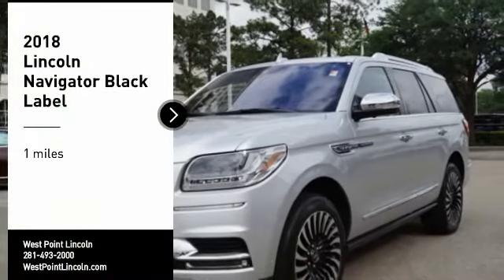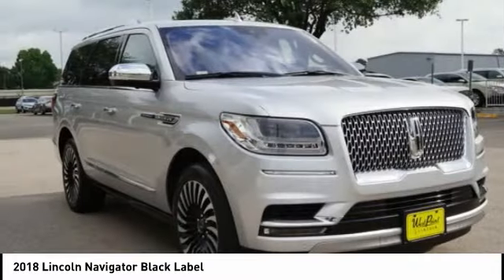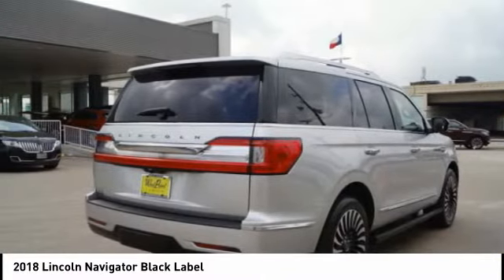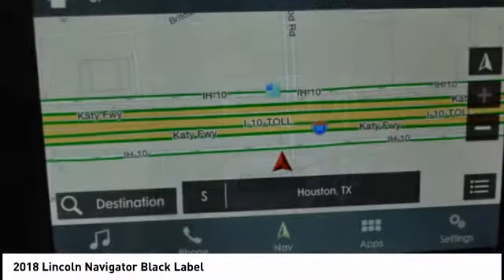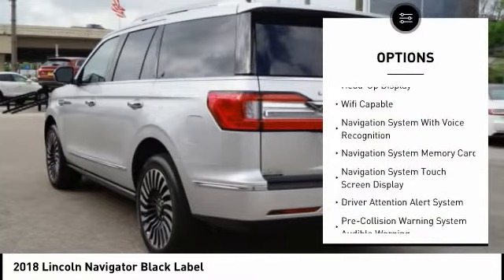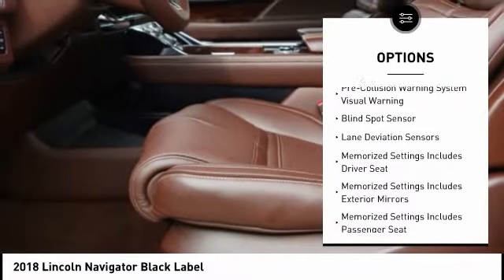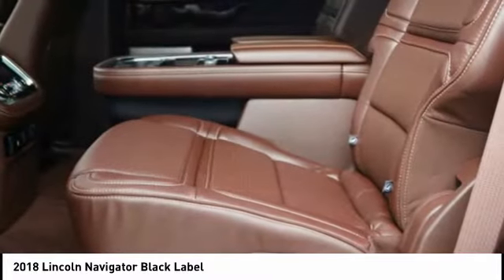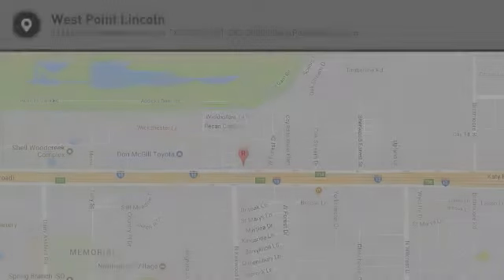2018 Lincoln Navigator Houston TX 8N075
2018 Lincoln Navigator Black Label

Pick up this Ingot Silv Met 2018 Lincoln Navigator, available today at West Point Lincoln. This could be the one you've been searching for.